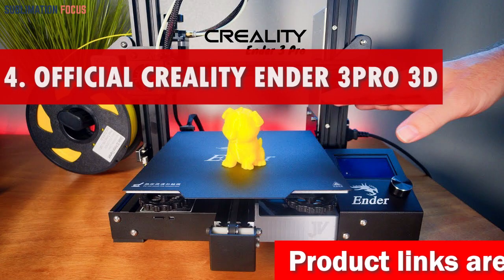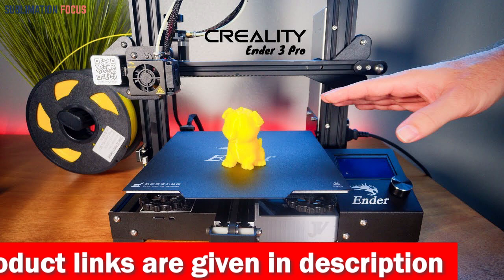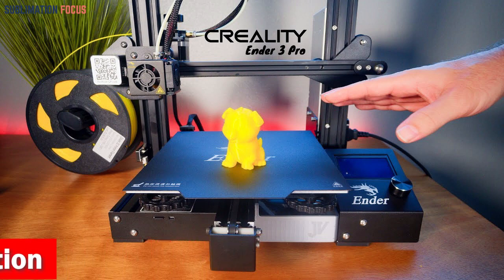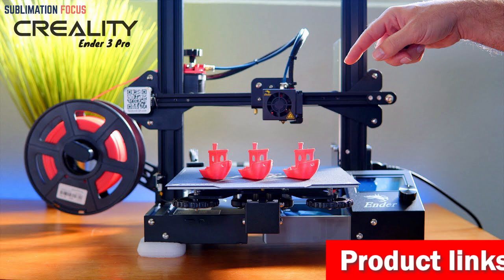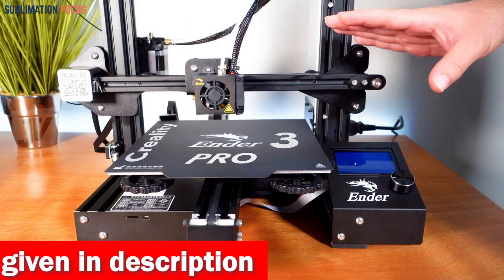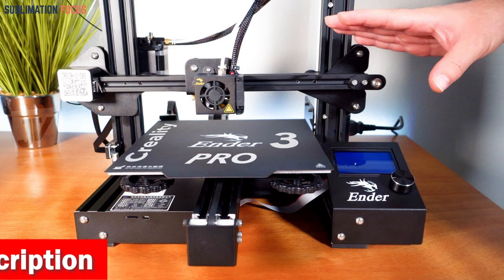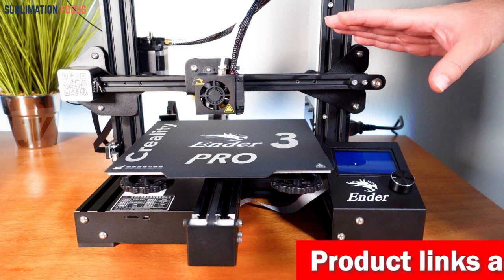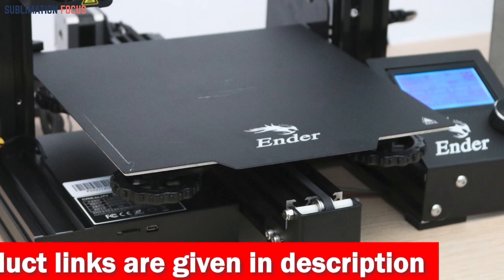phrozen Sonic Mini 4K Resin 3D Printer | 2024 Review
(Amazon)

Looking for an ultra-precise 3D printer to bring your jewelry designs to life with unmatched detail and clarity? The Phrozen Sonic Mini 4K Resin 3D Printer is here to meet your most demanding crafting needs in 2024. What truly sets the Sonic Mini 4K apart is its astonishing 4K printing precision. With an ultra-high-definition 3840 x 2160 resolution, this 3D printer offers an incredible 35µm layer thickness and a groundbreaking 722 PPI (pixels per inch) – the highest PPI ever seen in the industry. This means that 3D printing enthusiasts and jewelry makers can create extremely detailed miniatures and intricate jewelry pieces with unparalleled precision. The Mono-LCD screen, a 6.1" Monochrome LCD screen, enables the Sonic Mini 4K to print up to four times faster than traditional 3D printers. Rapid prototyping ensures increased printing efficiency, with each layer taking just two seconds to complete. Moreover, Phrozen provides a 3-month warranty on their LCD screens and guarantees up to 2000 working hours. Despite its exceptional precision, the Sonic Mini 4K offers an ample printing volume, with a chamber size of 5.2" x 2.9" x 5.1". This balance between precision and size makes it a versatile choice for jewelry designers, allowing you to craft both small, intricate pieces and larger designs. The printer's multi-resin compatibility means you have the freedom to choose from a wide range of 3D printing resins. Phrozen recommends their Aqua-Gray 4K resin and Water-Washable resins for the best results, providing resin profiles and settings for professional-quality printing. Phrozen backs your investment with a one-year warranty and lifetime technical support. Consumable parts like the LCD screen and FEP film are excluded from the warranty but readily available for purchase on their Amazon store. Additionally, you'll find helpful FAQs and printing tips on their Facebook groups and official website, ensuring you have the support you need.
Best 3D printer for jewelry
2024 best 3D printer for metal
Best 3D printer for making jewelry
Best 3D printer for jewelry designer
Best 3D printer for gold jewelry
2024 best 3D printer for casting
Best 3D printer for jewellery
Best resin 3D printer for jewelry
High-resolution 3D printer in 2024
Best 3D printers for fine custom jewelry
Cheap 3D printer for jewelry design
Best jewelry 3D printer of 2024
User-friendly 3D printer
Top 3D printer for jewelry designers
Best 3D printer for jewellery printing